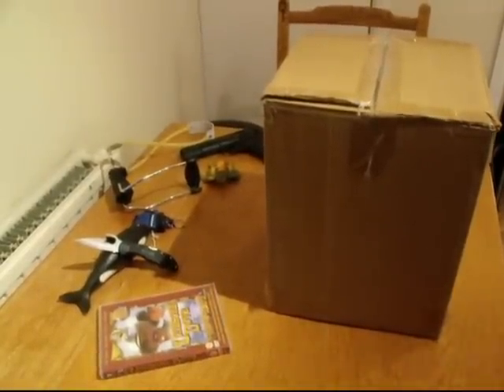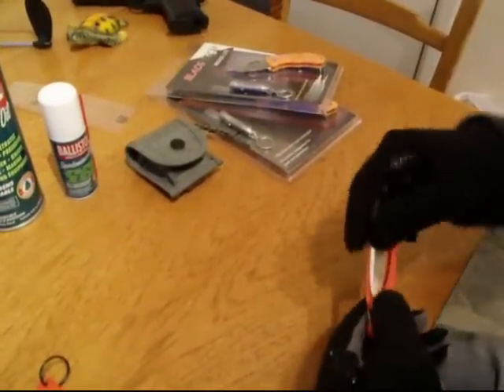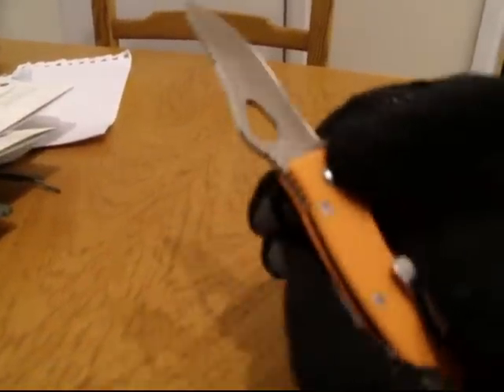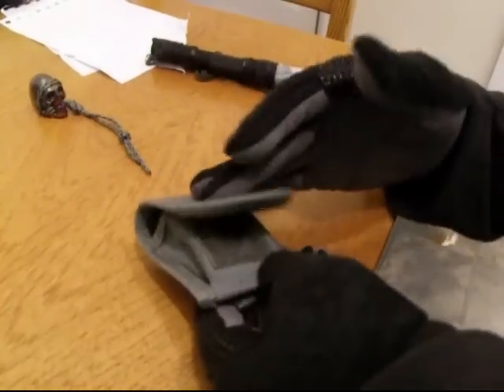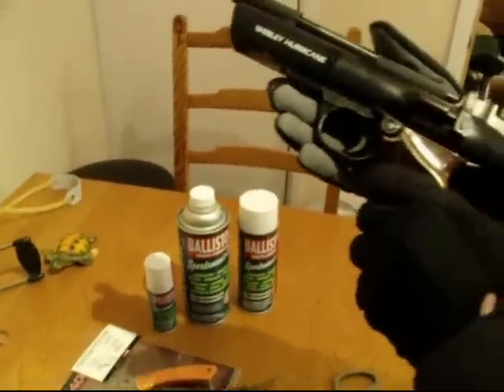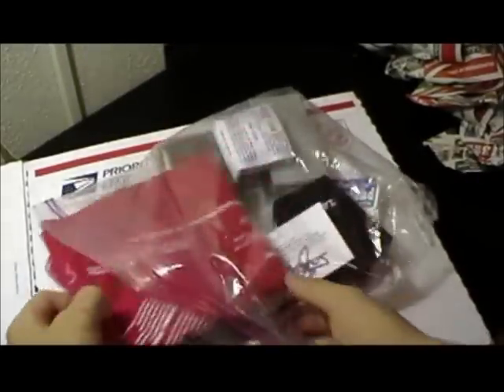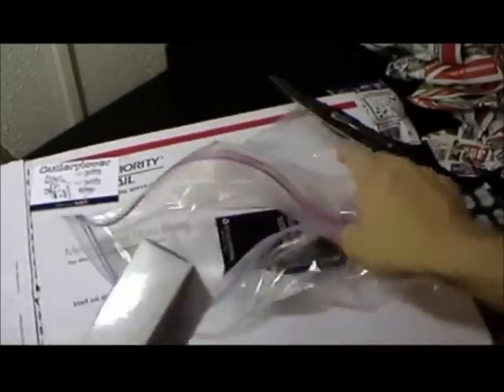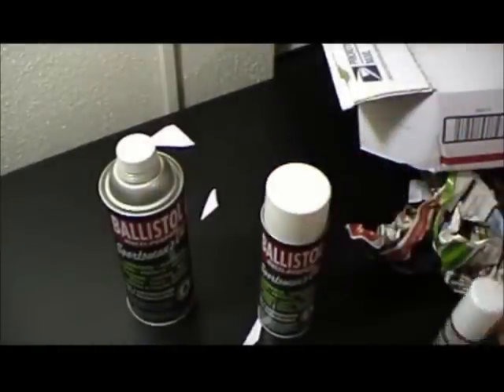1000th Video Contest Winners Opening Their Prizes!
Once again congrats to the winners!